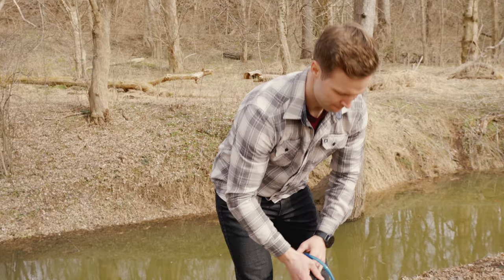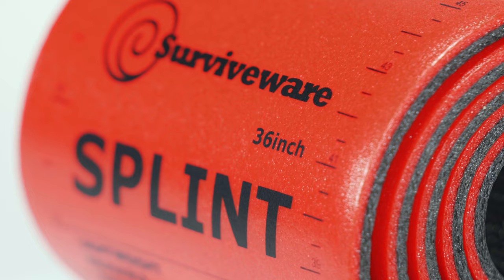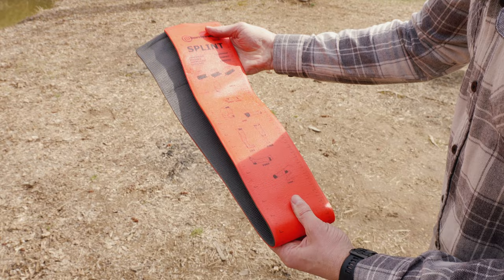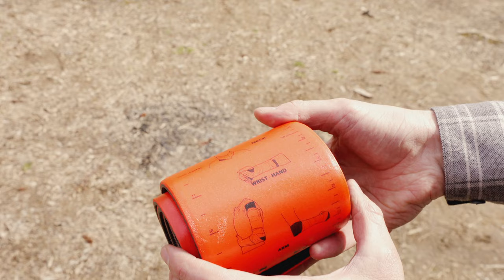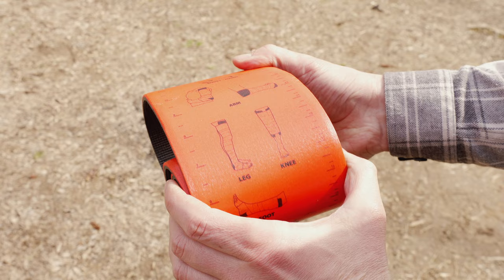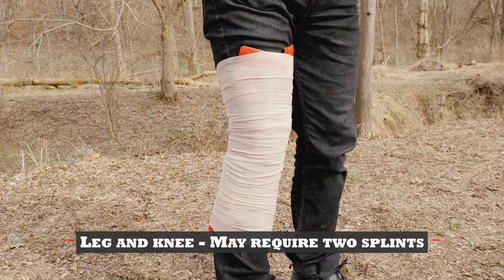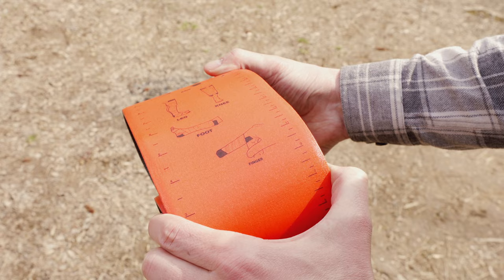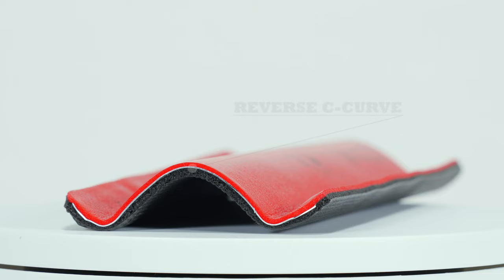Surviveware 36" Waterproof Splint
Medical experts recommend having an authentic 36” splint in a serious emergency kit. Maybe you won’t ever need it, but when you do it will be a priceless addition to your First Aid Kit, Earthquake medical kit, Bug out bag, Hiking bag, or Hunting medical kit.

✔️ Quality and Comfort
✔️ Convenient
✔️ Stabilizes Injuries
✔️ Pliable and Strong

𝗪𝗲 𝐝𝐨 𝐭𝐡𝐞 𝐭𝐡𝐢𝐧𝐤𝐢𝐧𝐠 𝐟𝐨𝐫 𝐲𝐨𝐮.
𝐁𝐞 𝐩𝐫𝐞𝐩𝐚𝐫𝐞𝐝 𝐚𝐧𝐝 𝐬𝐚𝐟𝐞.